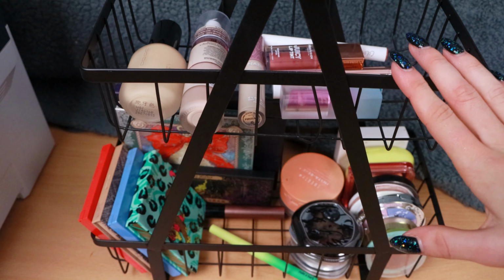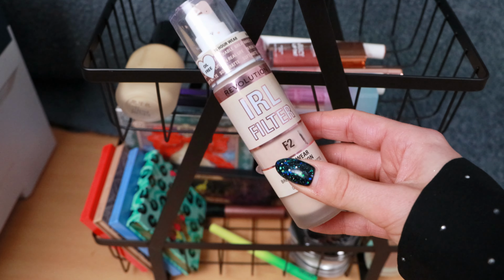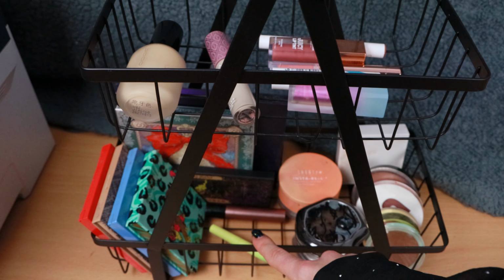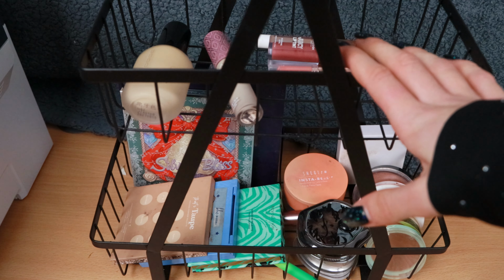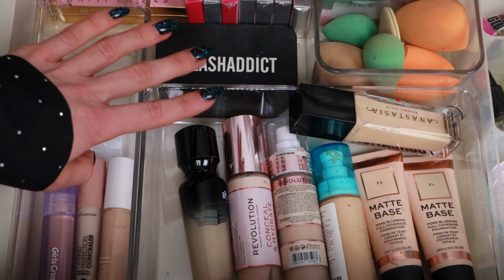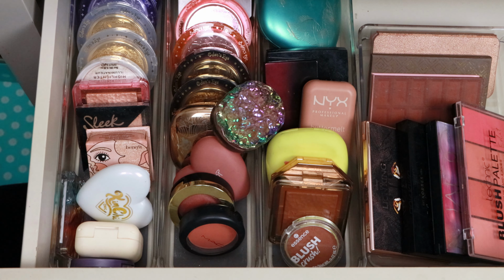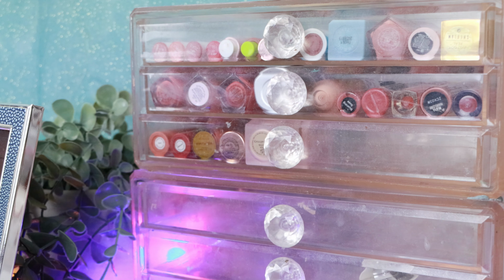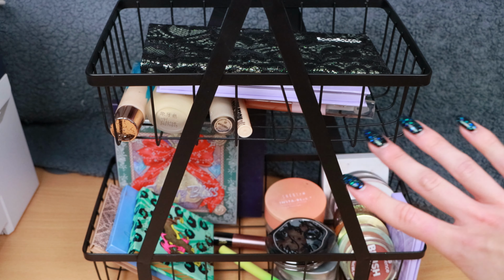Updating My Everyday Makeup Drawer For February!! (shop my stash for stunning makeup!)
I've loved the makeup products that were in my everyday makeup drawer for January, but it was time for a change and to pull in some newer products to try and use! I'm really excited about the brand new eyeshadow palettes I'm getting to play with this month!

✅ About Caitlin Costello.

Welcome to Caitlin Costello—your vibrant destination for all things makeup, creativity, and authenticity!

Here, I’m all about bold, bright, and unapologetic self-expression through makeup. Whether you're here for fun GRWMs, honest reviews, or colorful makeup inspiration, you're in the right place! I've been creating vibrant looks for over five years, experimenting with daring styles like blue cut creases and all the glitter you can imagine.

I'm passionate about Project Panning, cheering on our community as we finish old products. Most importantly, I keep it real with honest talks on mental health—no perfection, just authentic fun!